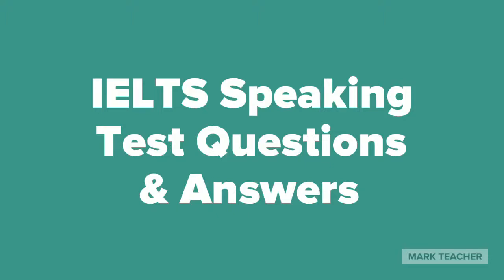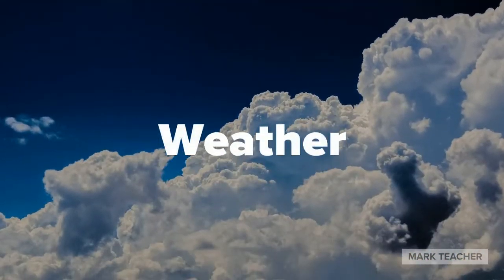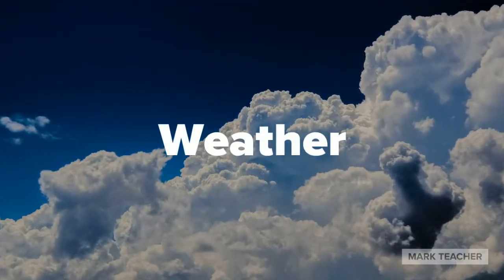IELTS Speaking Answers - Day 14 - Weather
Get a FREE IELTS lesson with me!

Why not answer the same question in the comments below? :)

Happy learning!